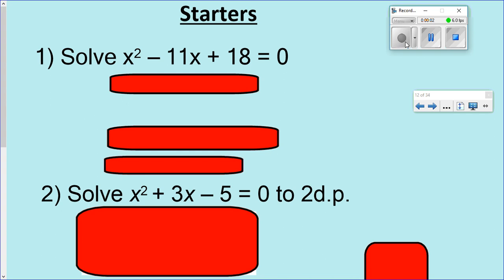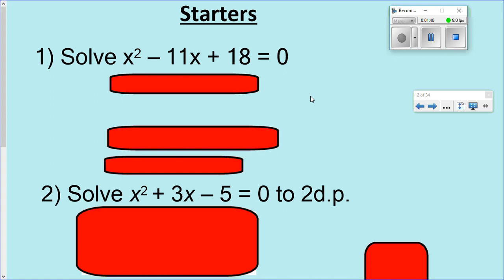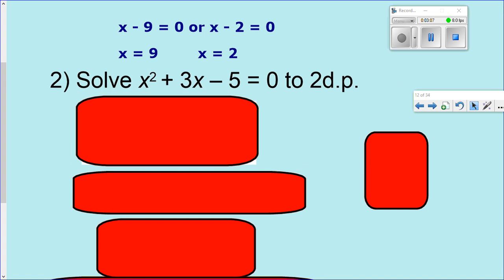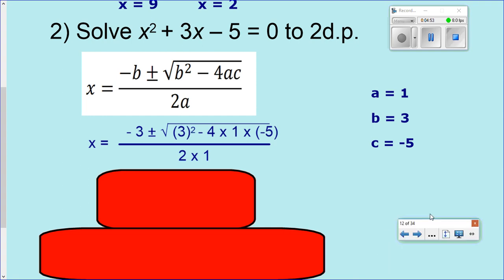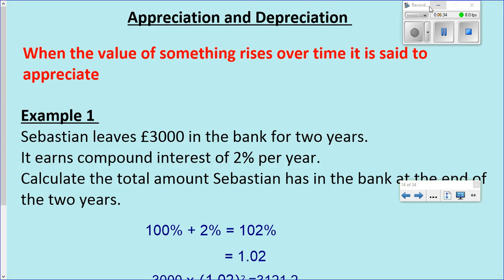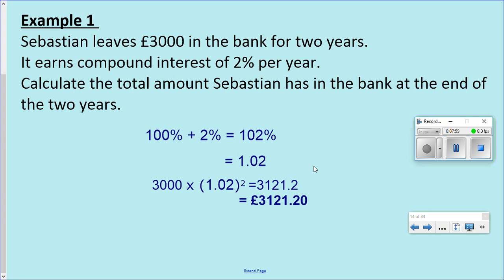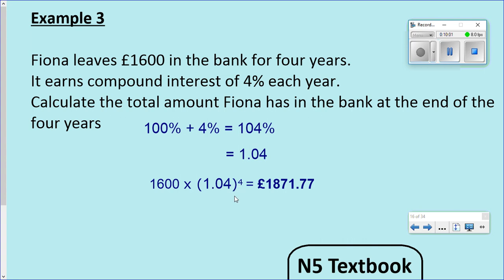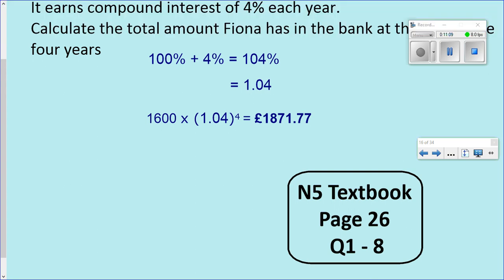Appreciation and Depreciation